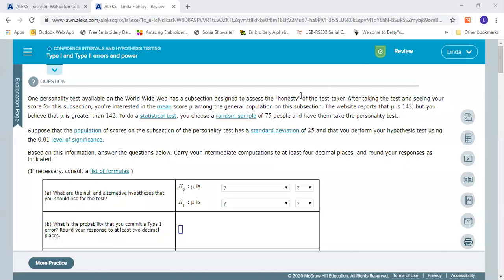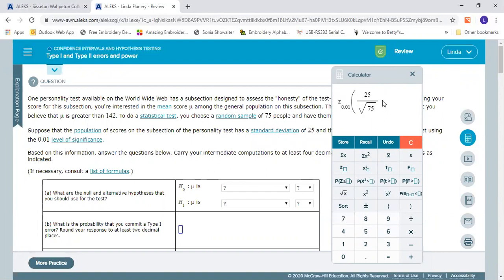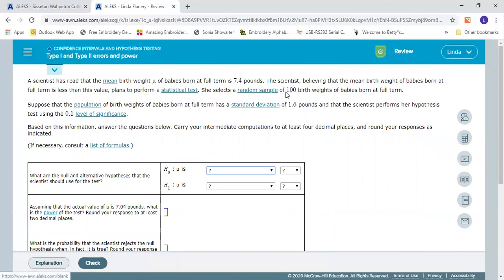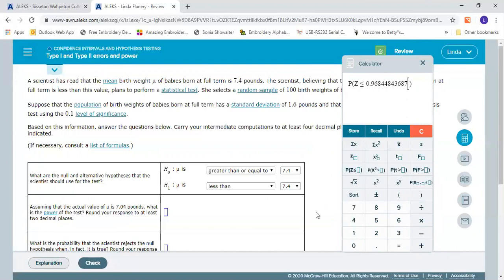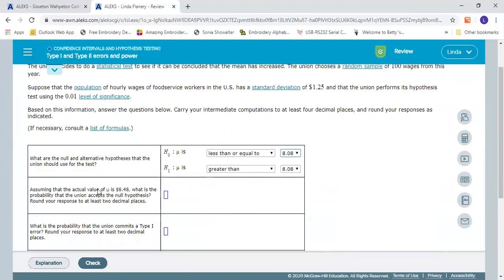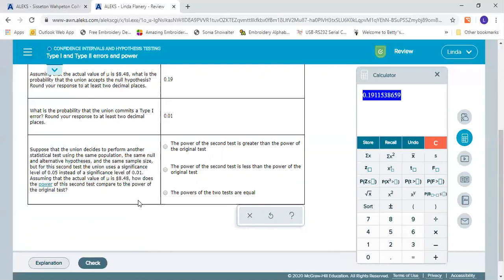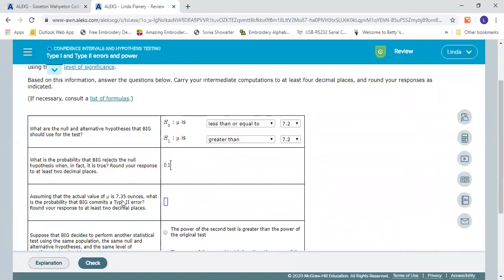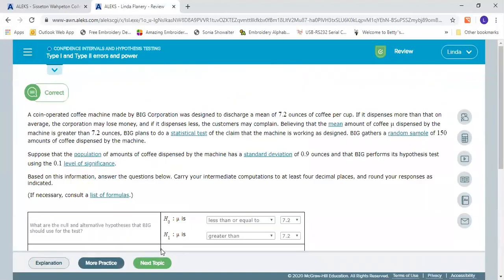Type I and Type II errors and power